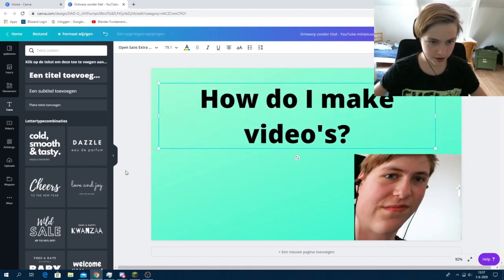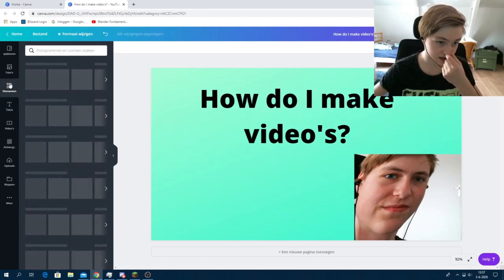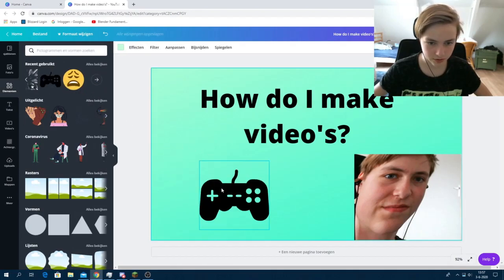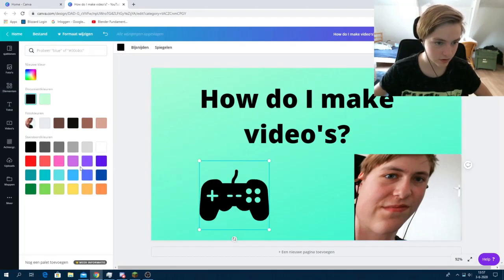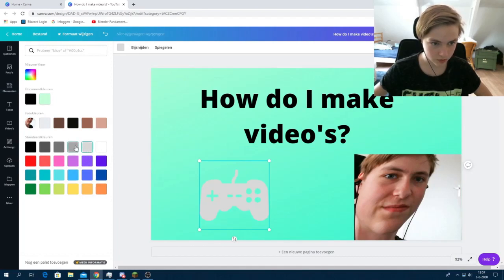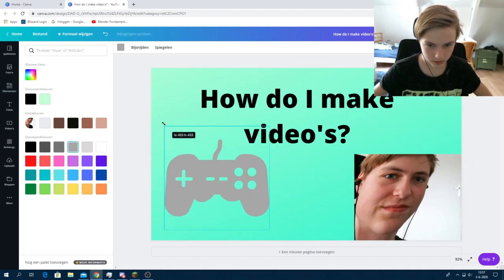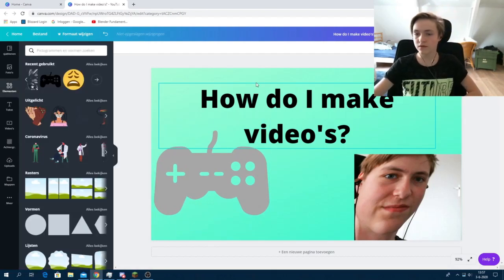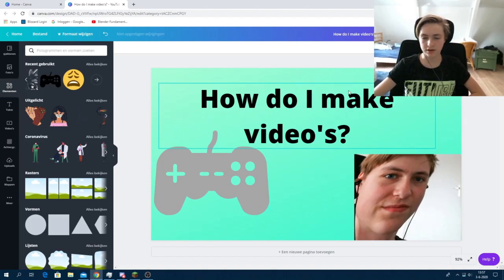How To Make a Gaming Video!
I made a quick and easy video about how I make video's.

Thanks!